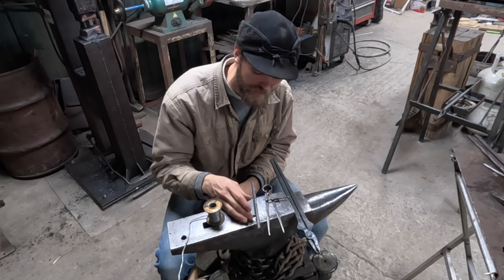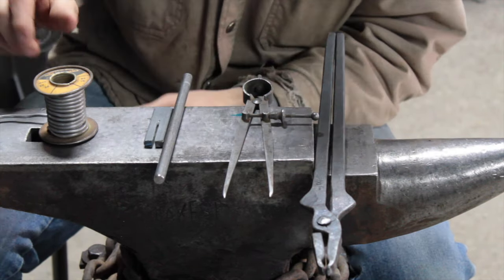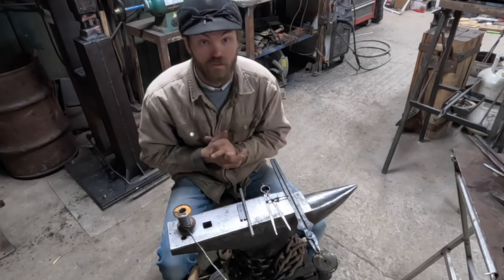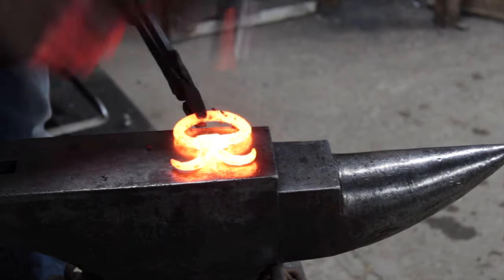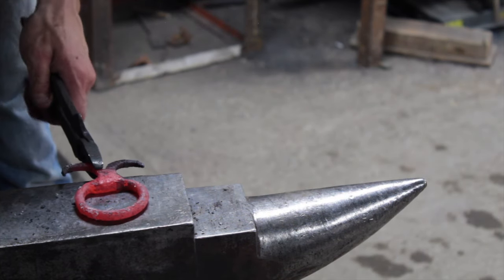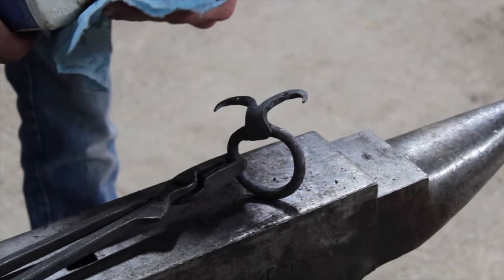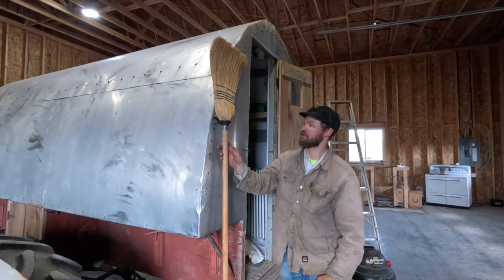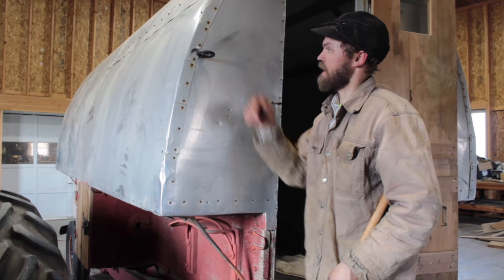Stack Welded Broom Hanger for the Sheepwagon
In this video I continue forging hardware for the sheepwagon. Today I forge a hanger for the broom which traditionally hung outside the door. I forge a whale tail and a ring and then stack weld them, basically welding three separate pieces. It turns out to be a fairly tricky weld because of the small size of the components. You'll also catch a rare moment in this video when metals of the same temperature will weld themselves without being tapped on.

- Cutting Wheel
- Adjustable Square
- Mig welder
- Welding Magnets
- Welding Helmet
- Angle Grinder
- 2"x72" Belt Sander
- Wire Wheel
- Butcher Block Brush
- Wire Brush
- Battery Powered Angle Grinder
- Safety Glasses
- Ear Protection
- Standard & Metric Tape Measure
- Metal Pencils
- Square Set
- Boiled Linseed Oil
- Cotton Buffing Wheel
- Polishing Compound
- Angle Finder
- Victor Cutting Torch Set w/ Rosebud Tip

Hi, I'm Jayce, the blacksmith behind Farmstead Forge. I am a farrier by trade; I learned the basics of blacksmithing at shoeing school and the rest I learned on my own. I'm excited to expand my knowledge and continue learning while also sharing my passion with others.

Join me in the shop on my Montana farmstead where I enjoy building tools and other fun projects that we can use around the place.

If you enjoyed this video please consider giving it a like, I’d appreciate it!